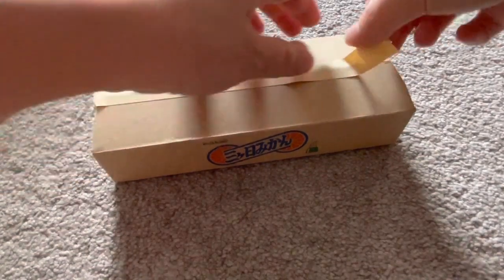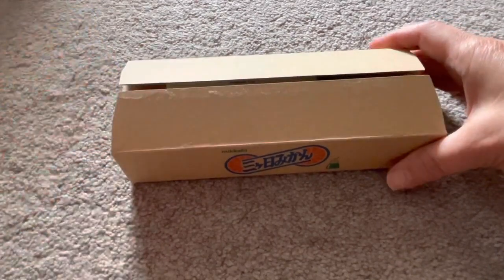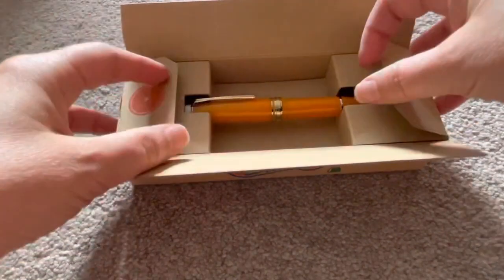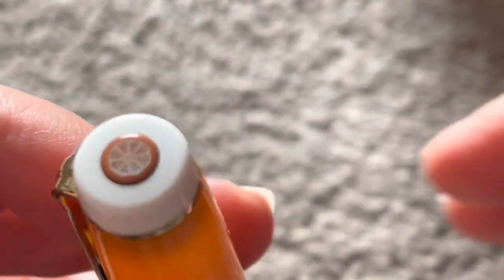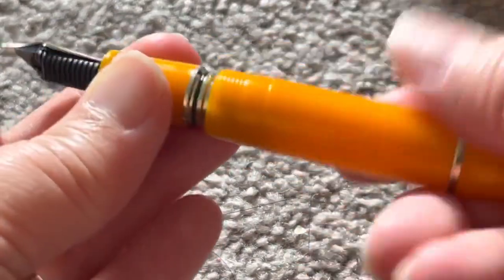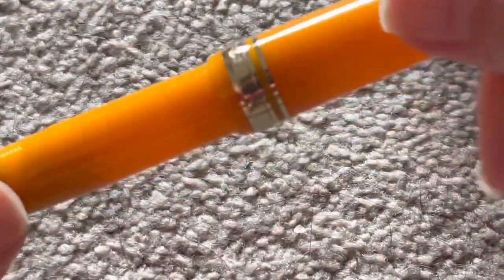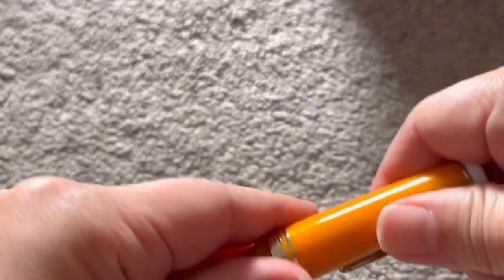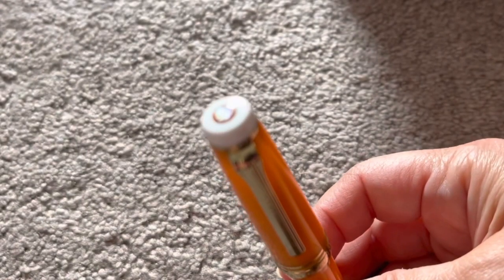UNBOXING 🍊🐯🧧10th Anniversary Bungubox Sailor PG Mini Mikkabi Mikan Wase Mandarin Orange Fountain Pen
FEBRUARY 2022. Like many of you, I bought this sight unseen. We received an email from Bungubox with a charming illustration of an orange pen and a hand painted urushi, mother of pearl raden, and gold powder maki-e orange slice on an orange blossom white finial,  without a picture of the actual pen. (As seen in this video's thumbnail).

Happy Lunar New Year of the Water Tiger! A lunar new year unboxing on the first day of lunar new year when it is customary to wear all new clothings to gather with your family the night before, follows by days of visiting carrying red money envelopes for the kids and mandarin oranges for the host, and guests.

Mikkabi = Name of a district in Hamamatsu City, home to Bungubox in Japan.
Mikan = Mandarin orange.

NOTES

(1) Please feel free to pause from around 0:28 to see more detailed explanation of this edition.
(2) I do not typically ink new pens straight after unboxing.

REVIEW?

I love my first Sailor PG Mini, the European Bee Eater from Pensachi. So I am likely to love this Milkabi too. Will a review of yet another Sailor Pro Gear Mini with a B 21K nib add anything new?

THANKS FOR BUYING SOME OF MY PEN COLLECTION

Thank you for those who bought my pens as you have allowed me to purchase new ones.

My pen collection are rotated periodically. Keep an eye out on my Instagram

All items shown have been bought at retail plus international shipping using my own personal funds.

I am not an influencer, facilitating sales is not my aim. Videos are filmed and uploaded at my convenience for fun, personal archive, and to assist with information about particular pens, some of which may not be easily found online.

Any ads shown here have been placed by YouTube and Google, and I have no control over them.

All of my videos have been marked for adults only.

THUMBNAIL:
A drawing of the Mikkabi mandarin orange fountain pen and its raden finial which I received in the mail from Bungubox.